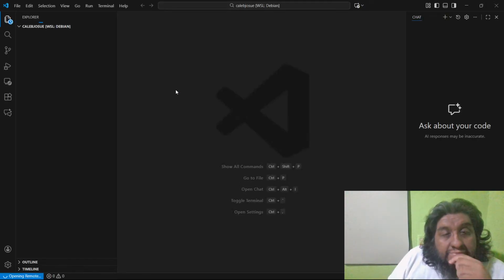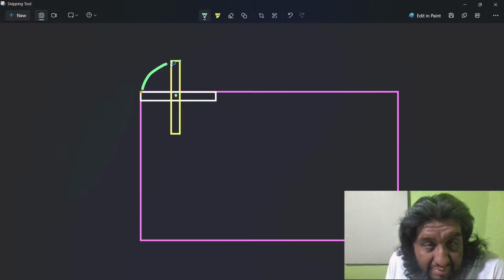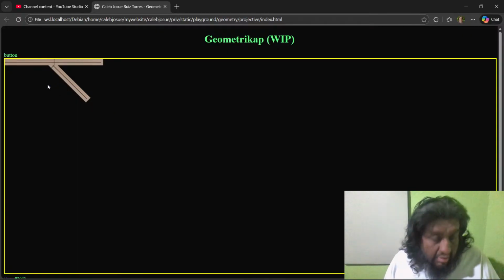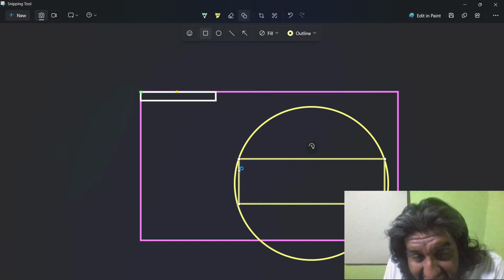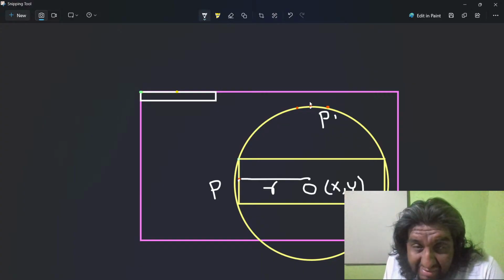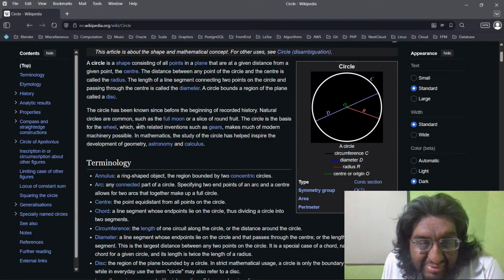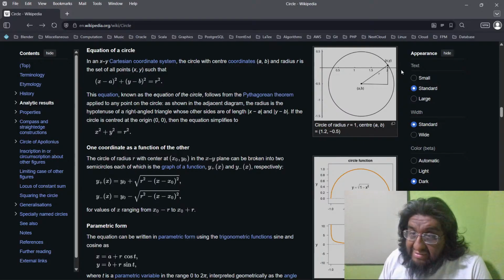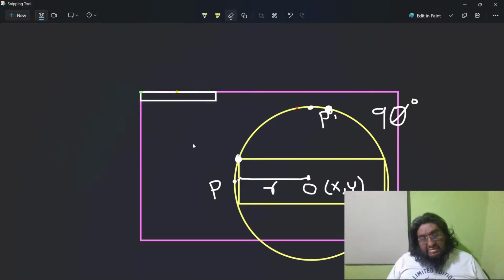Geometrikap - Live Coding - Ep XVI